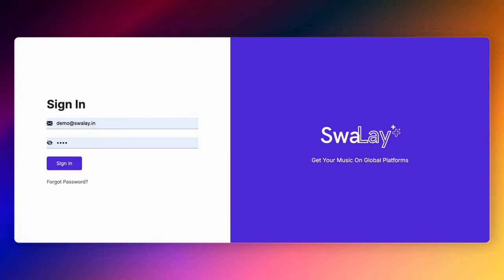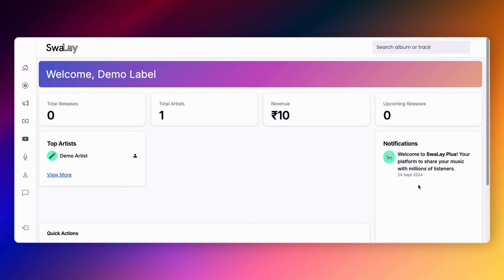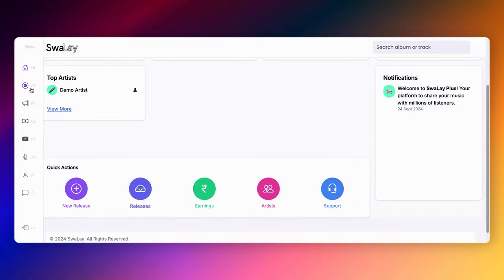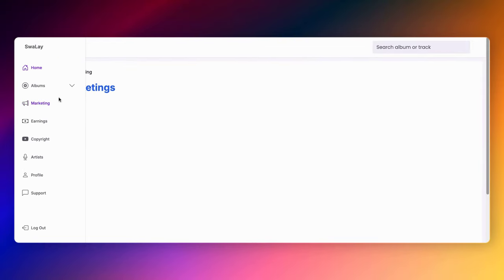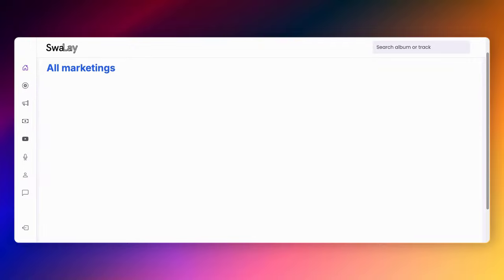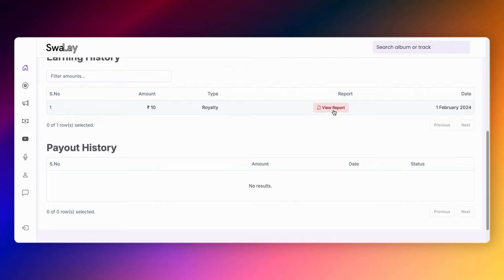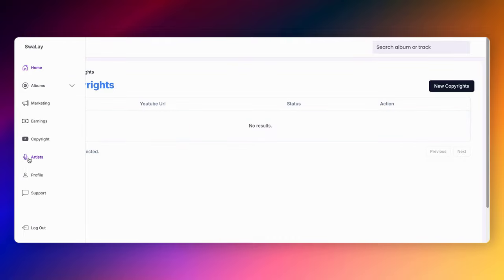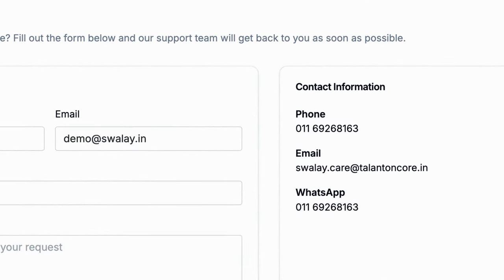Overview of SwaLay Plus Portal | Music Distribution Tutorial | Tutorial 01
In this video, we’ll walk you through the entire SwaLay Plus platform, designed to simplify and empower your music distribution journey. Whether you’re an artist, or a label, this portal provides the tools you need to get your music on major streaming platforms like Spotify, Apple Music, and more.